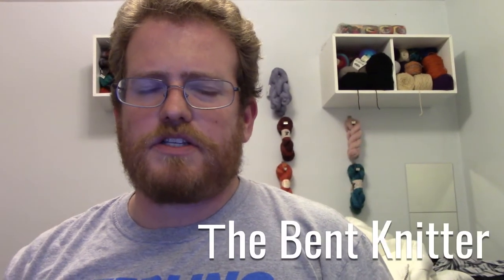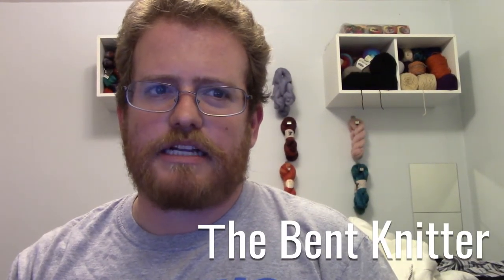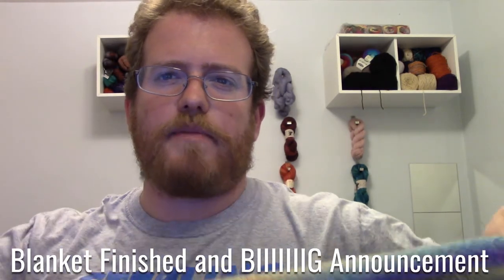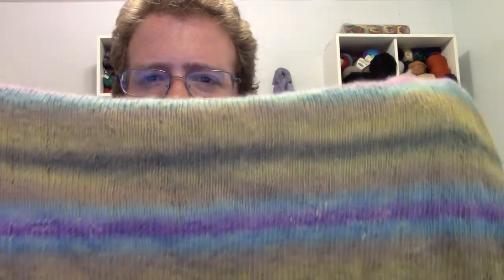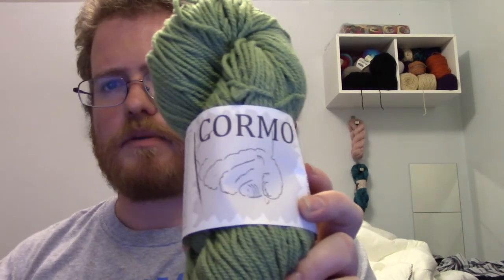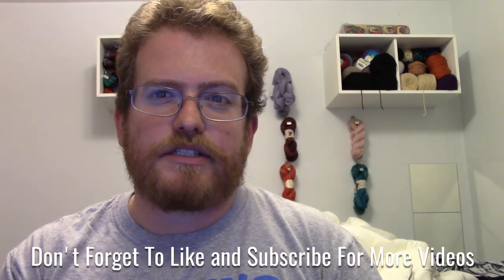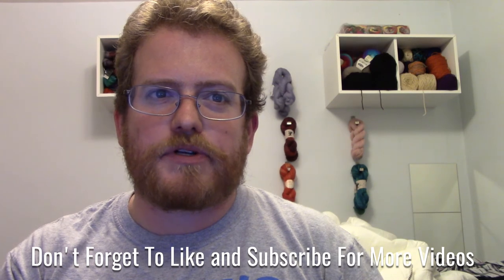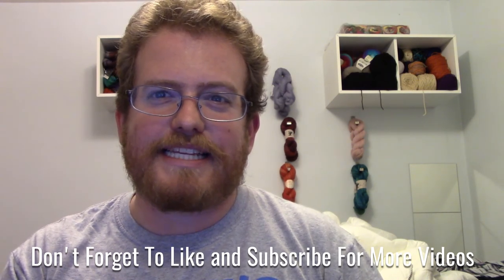Next project and an announcement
I'm now on Redbubble, come check it out: thebentknitter.redbubble.com End of Winter sale: $10 mystery scarf sale. come check it out I was able to finish the baby blanket and it came out really nicely. I like how strips of the different colors were different thickness. It adds a nice change to the blanket.

I'm really excited about what is coming next for my channel and I hope you are too.

Next yarn:
Cormo
100% wool
250 yard/227 m
4 sts per inch
3-ply worsted-spun